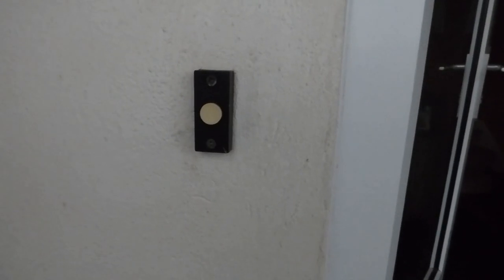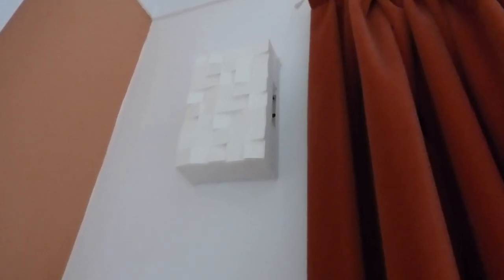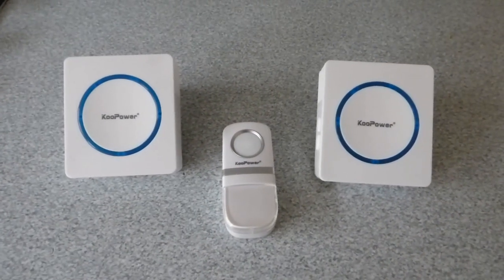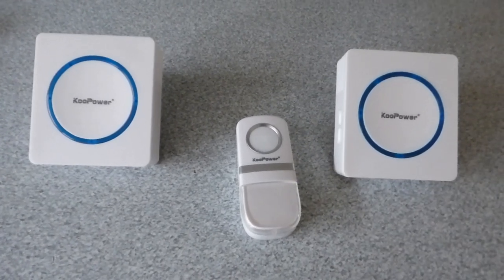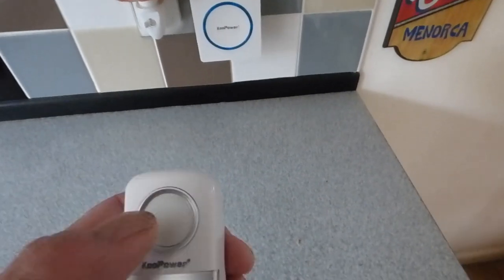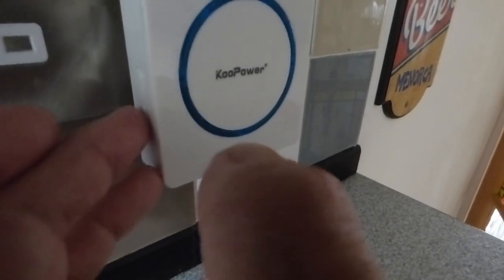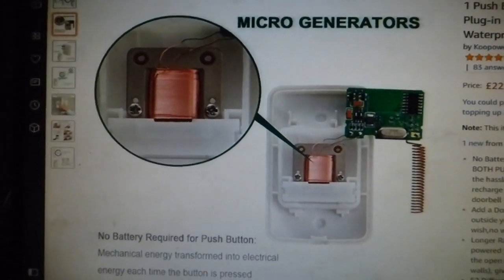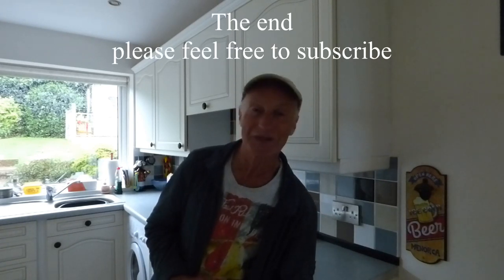The wireless push button doorbell that does not use a battery.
A doorbell with a difference, no battery in the bell push button. Jan got fed up with me being up in the shed or down in the garage missing any callers to the door. Now problem solved.